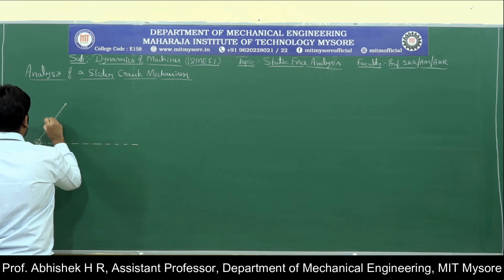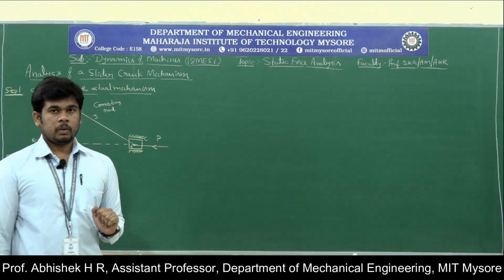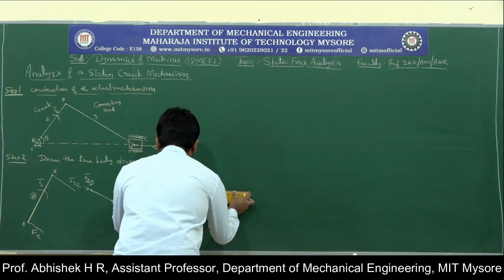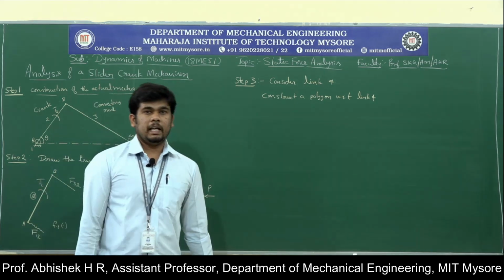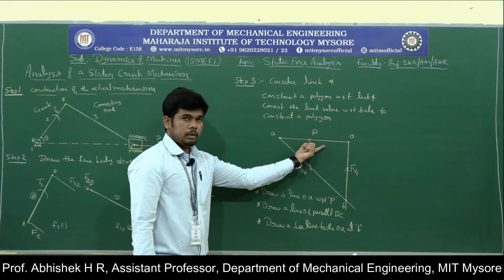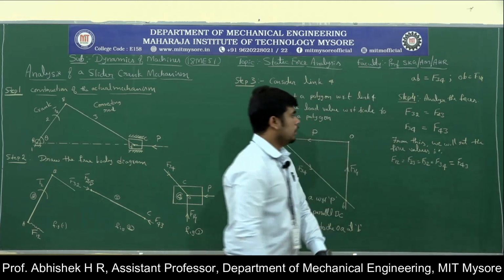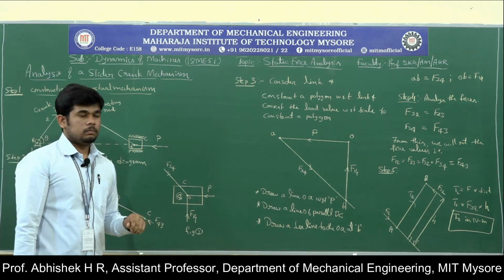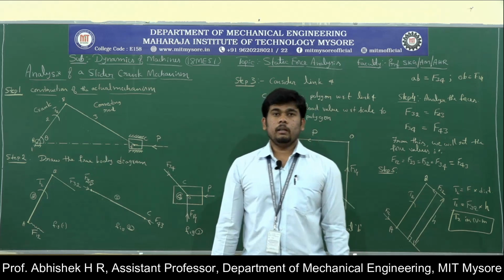5 DOM 18ME53 M5 05 AHR